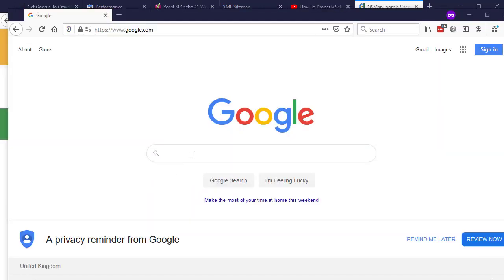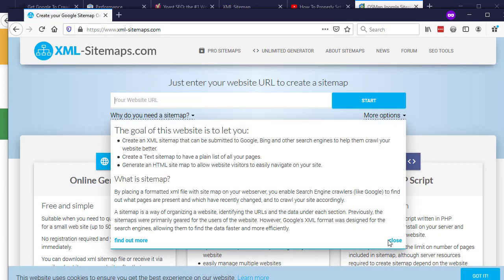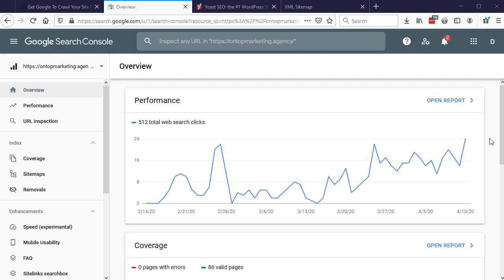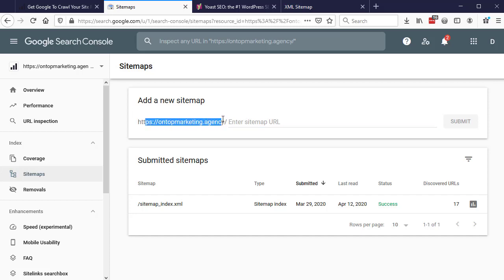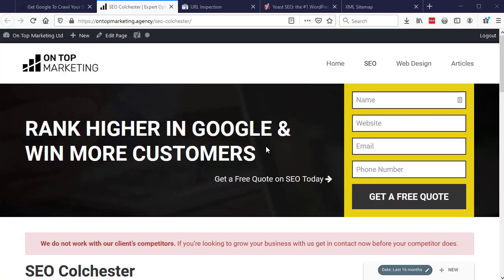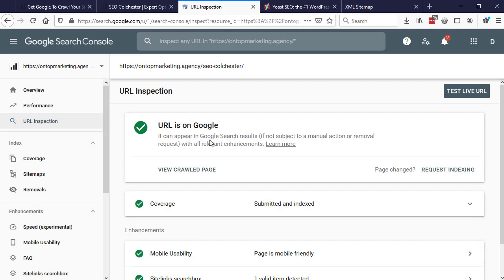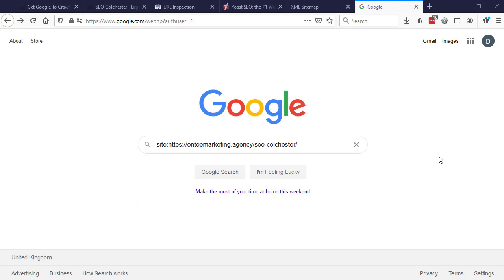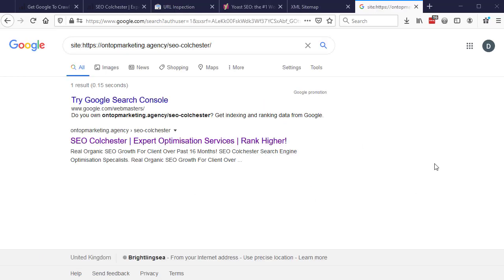Get Google To Crawl Your Website FAST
This is how you can get Google to crawl your website in a matter of minutes.